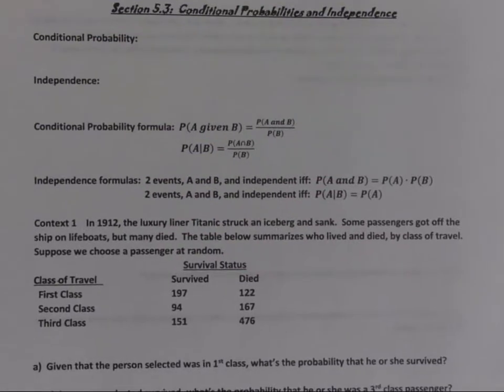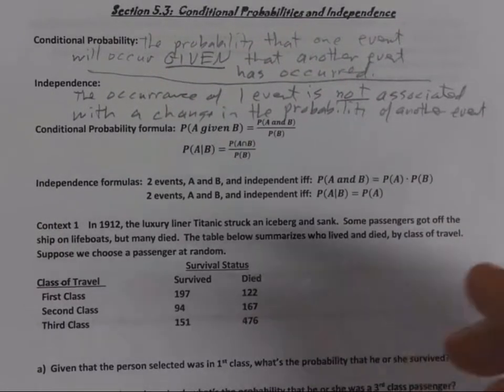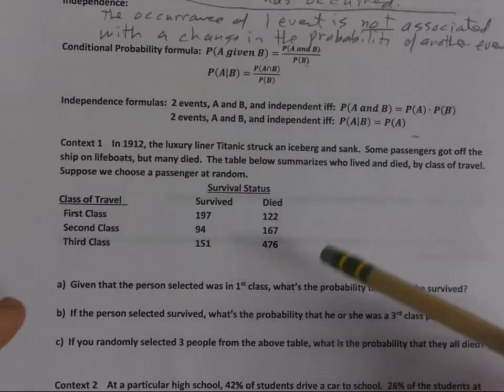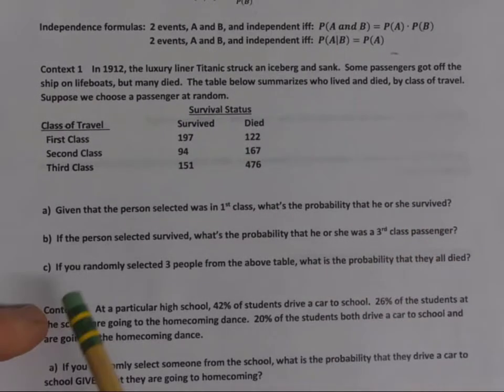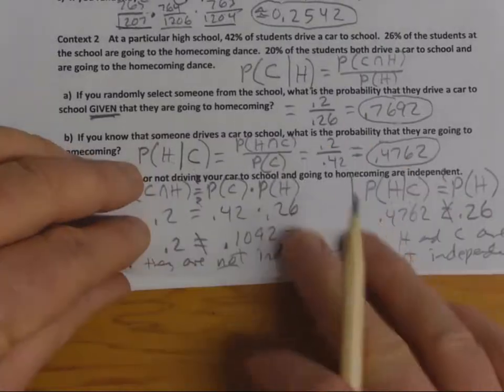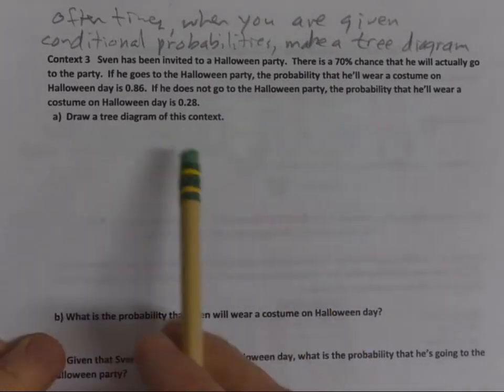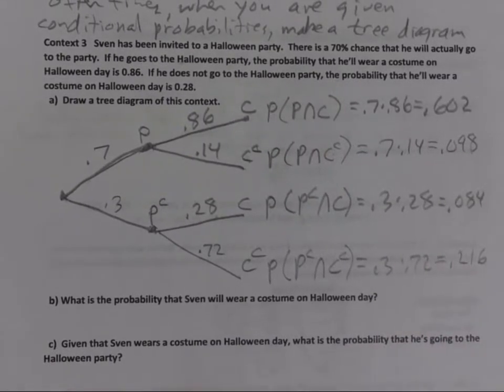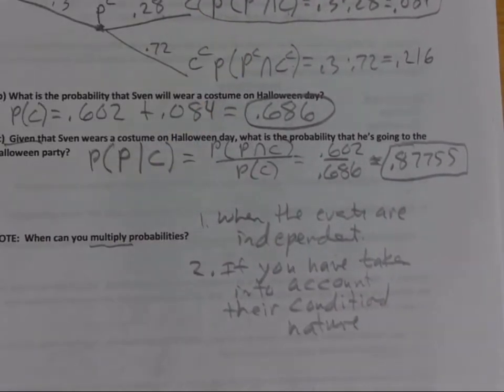stats ch 5,3 video notes0001